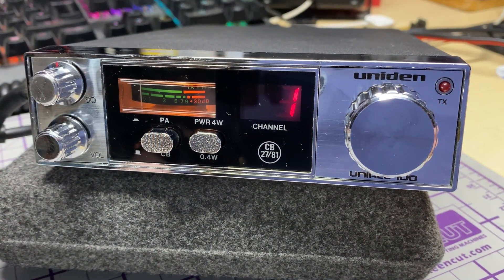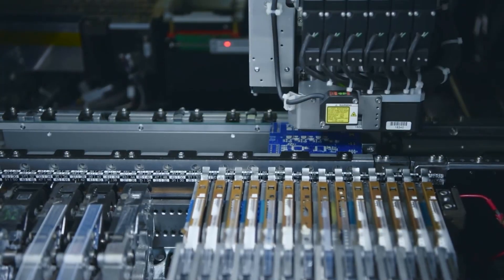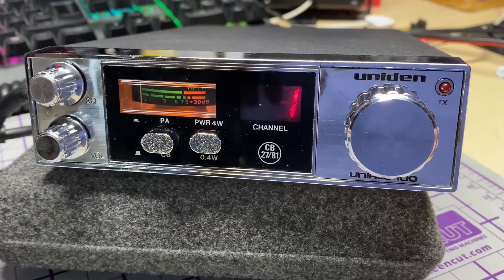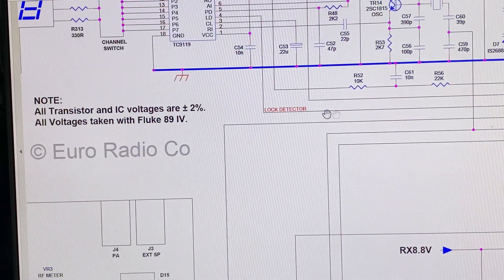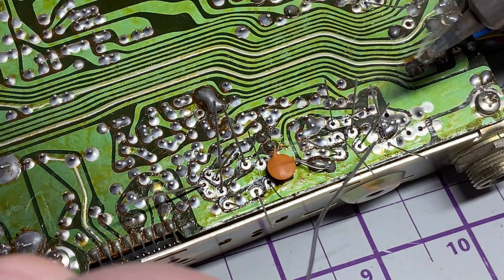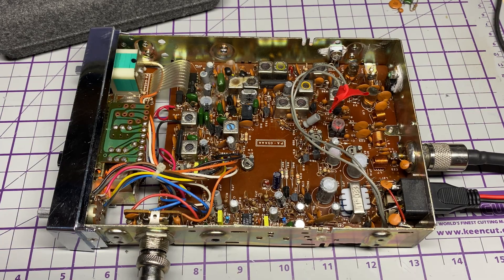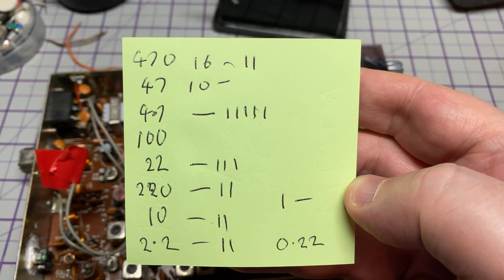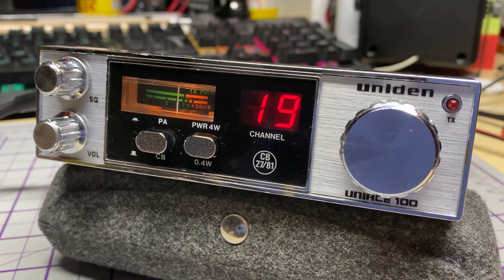EP 206 - Uniden / Uniace 100 - TX audio mod.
In this video i look at the audio mod for these radios and see if it improves the TX audio.